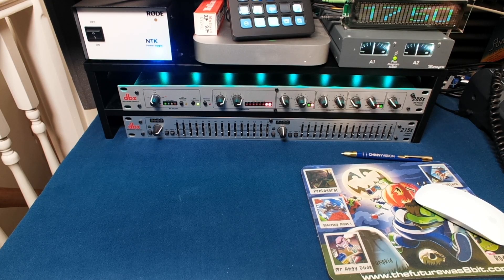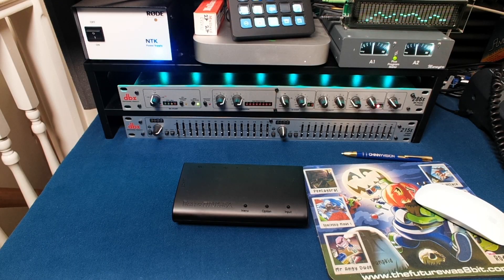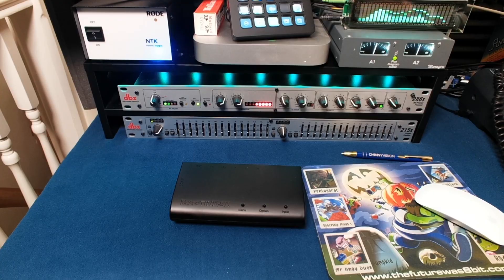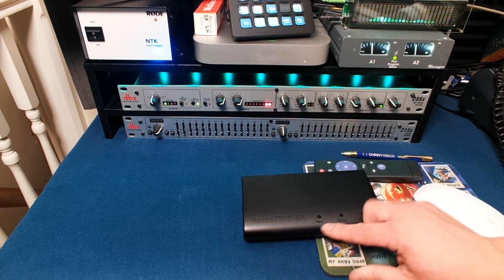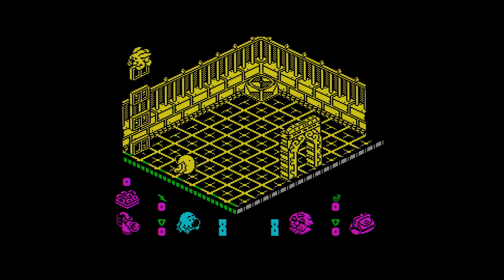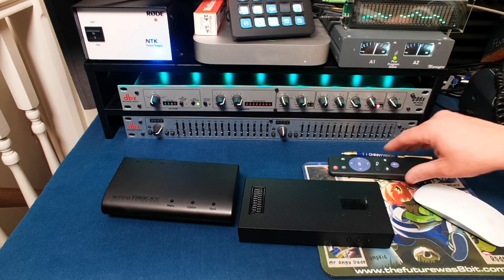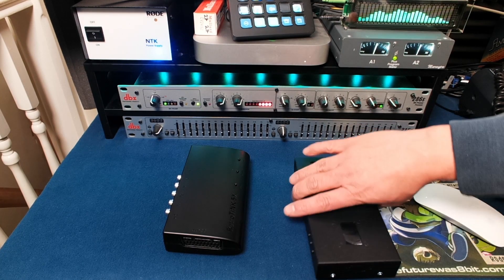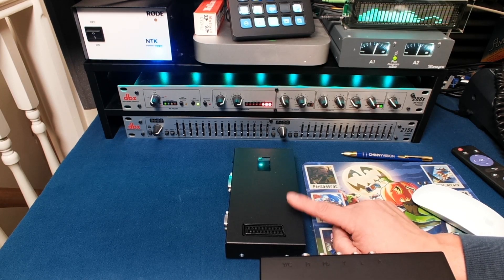Retrotink 5X - 1 Year Ownership Update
Back in episode 477 I reviewed the Retrotink 5x, a scan converter, upscaler and CRT emulator that enables you to connect old computers and consoles to old devices. . But after a whole year of using it on the channel as well as several firmware updates, how have I found it?